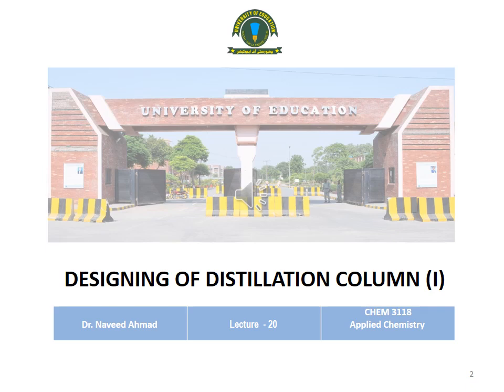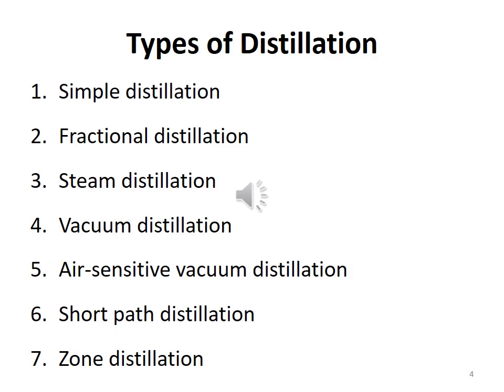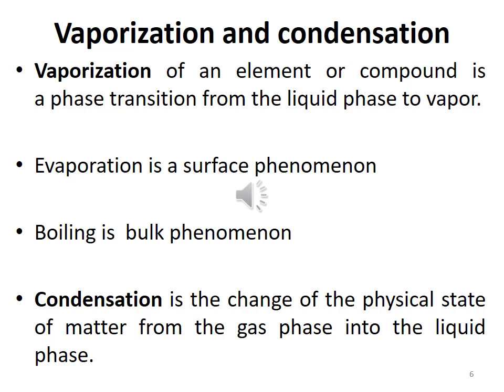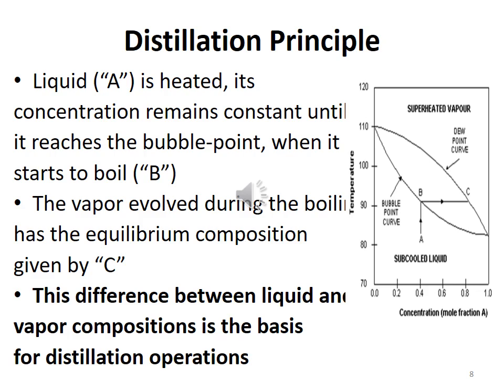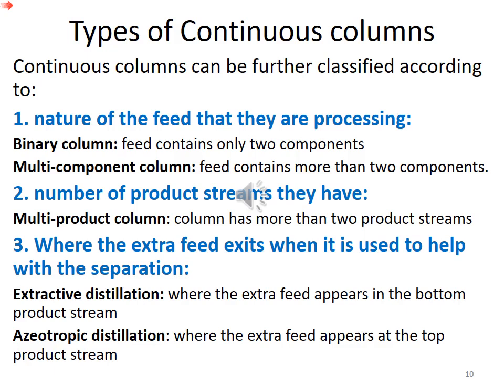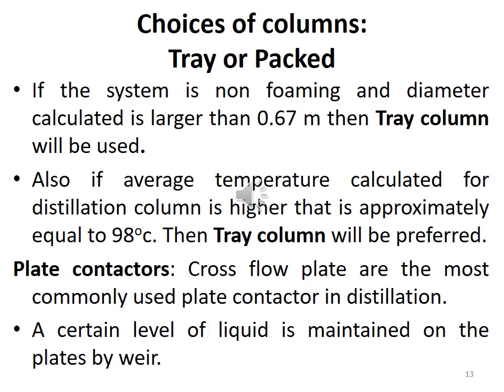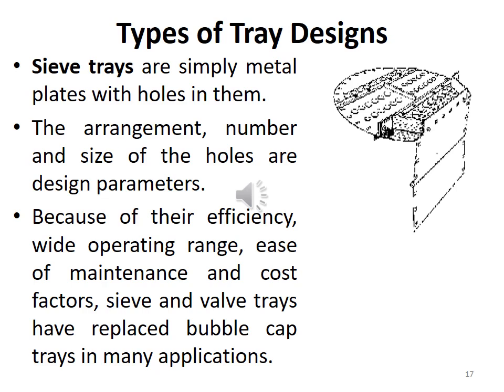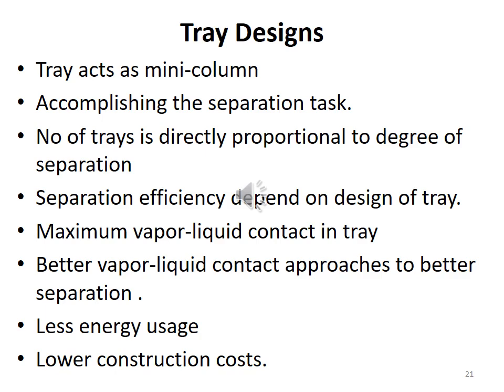BSVI & MScII Applied Chem CHEM3118 L38 Dr naveed Naveed